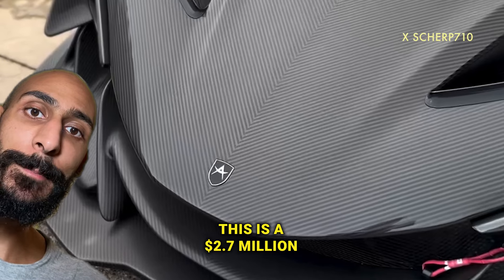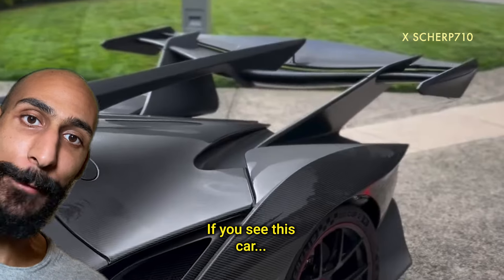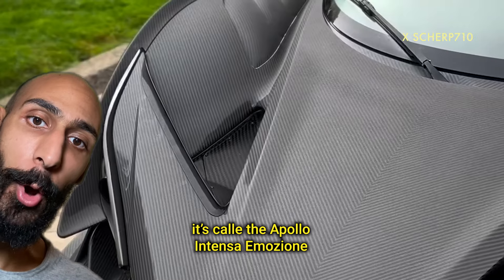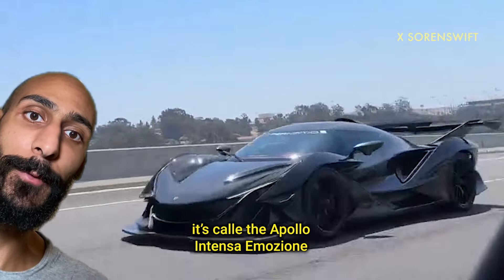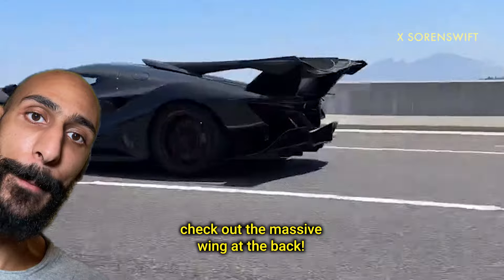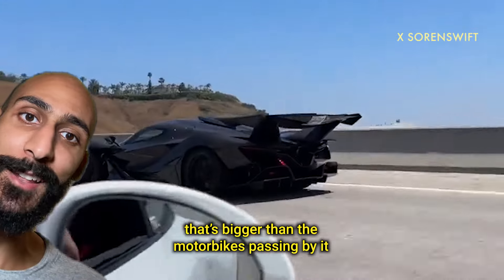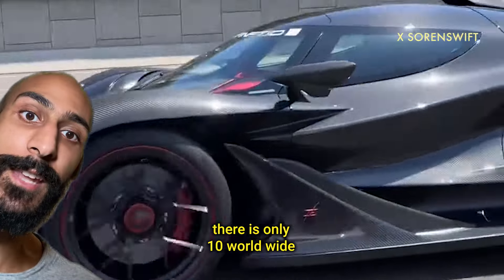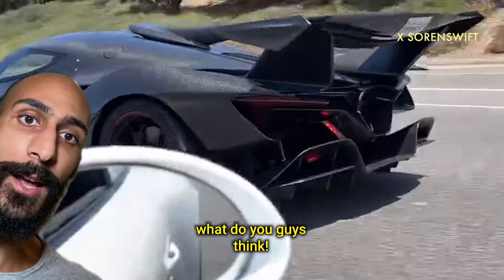$2.7 MILLION BATMOBILE SUPERCAR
Followed Me on Instagram?

By Dayon Lavetale